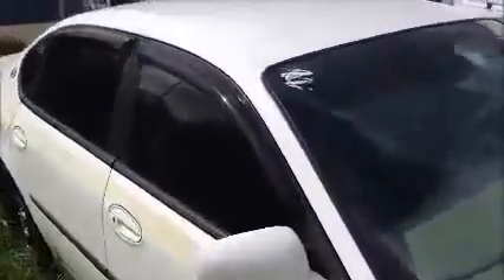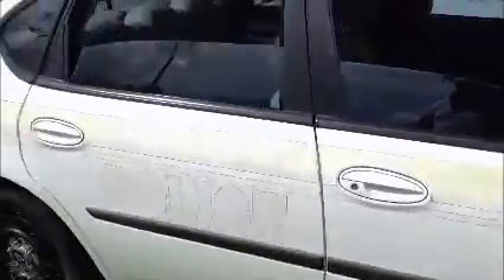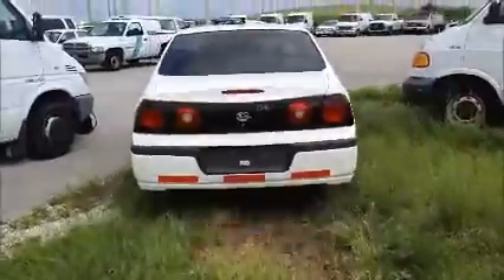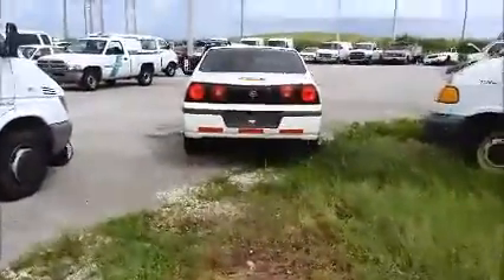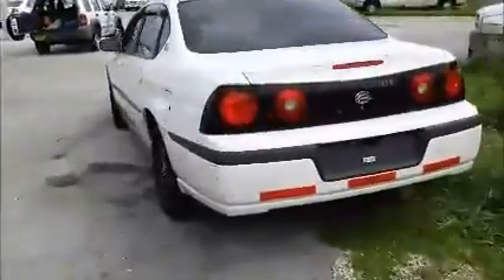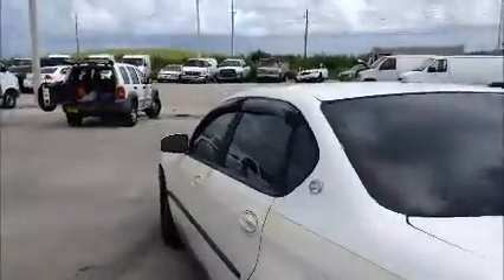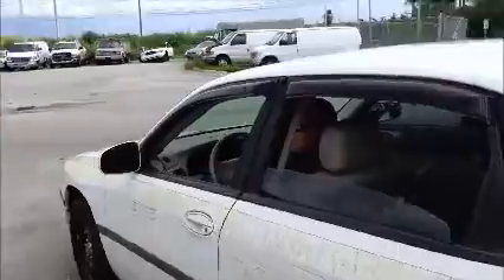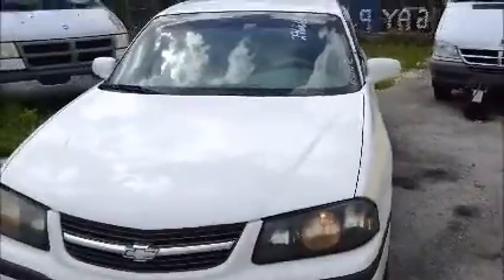GovDeals: 29666/ 2005 Chevrolet Impala Base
29666/ 2005 Chevrolet Impala Base sold by Miami-Dade County, FL on GovDeals.com